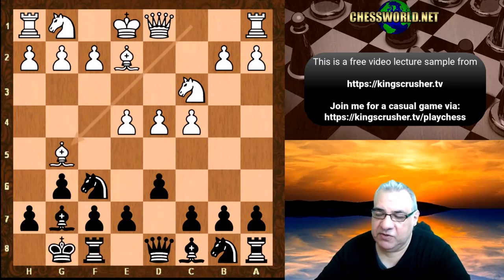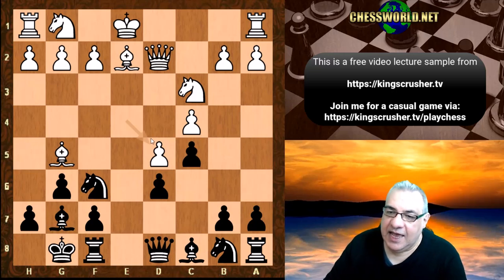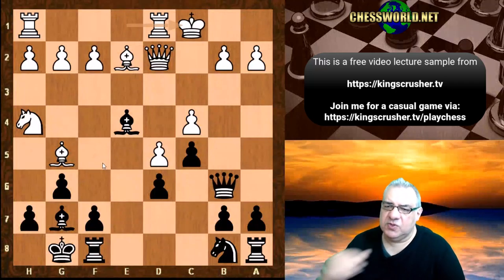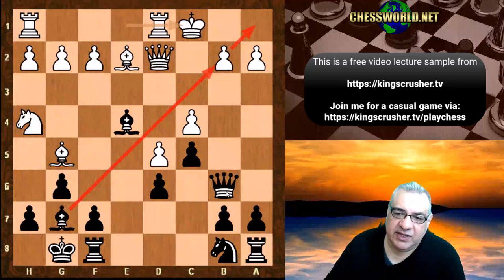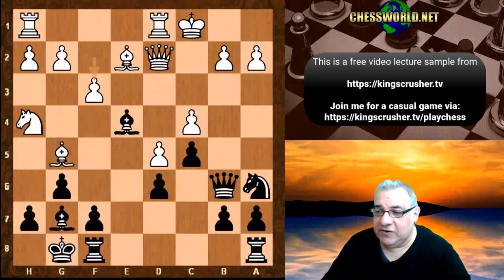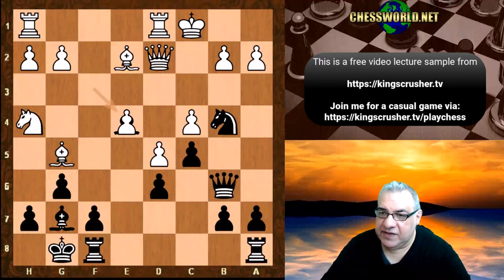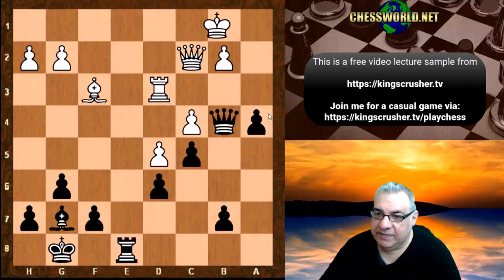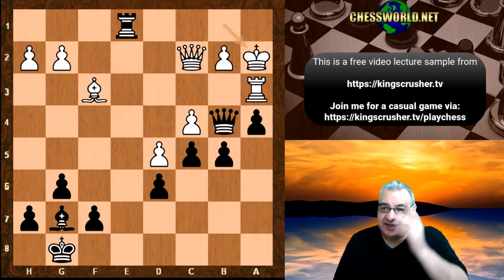DANGERS OF CASTLING QUEENSIDE!: Chukaev vs Tal - King's Indian Defence: Averbakh